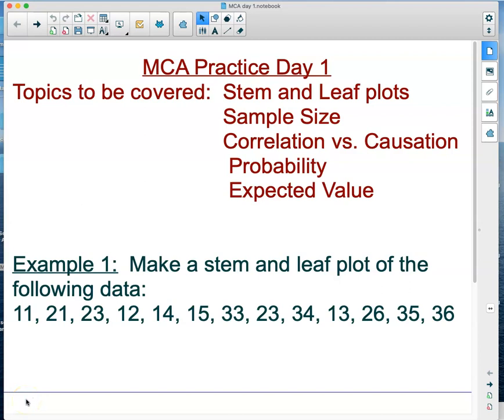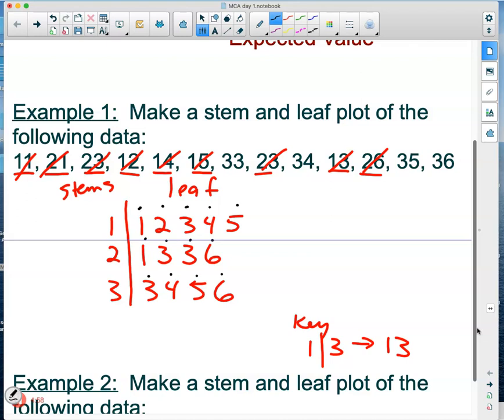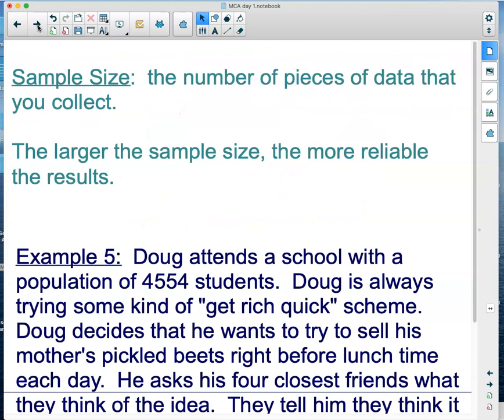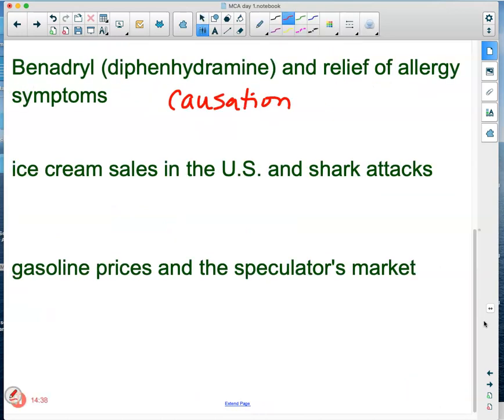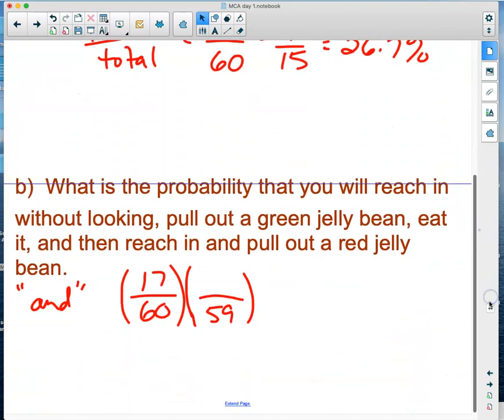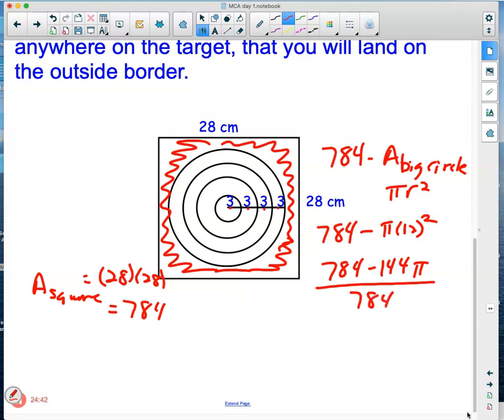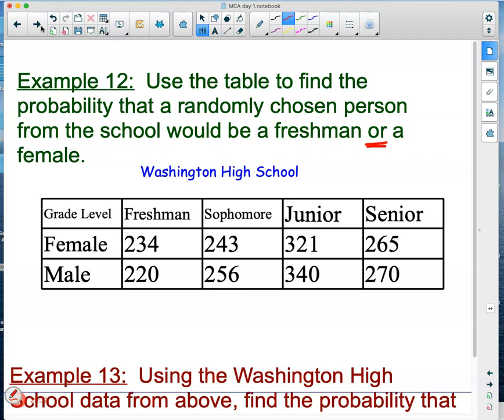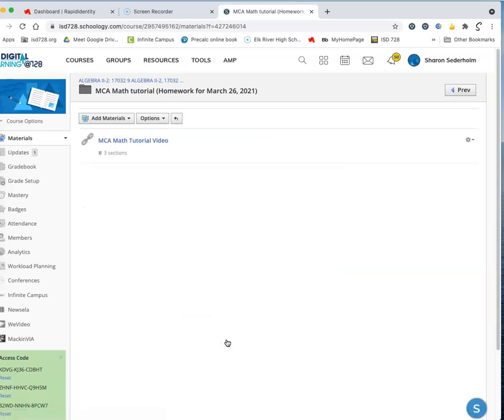Algebra 2 MCA Review Day 1, Mar 26, 2021